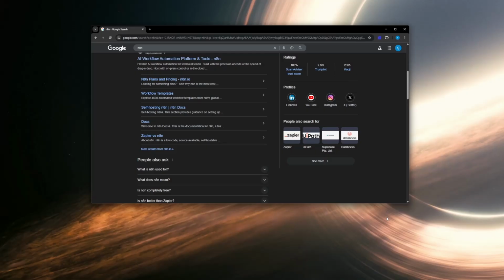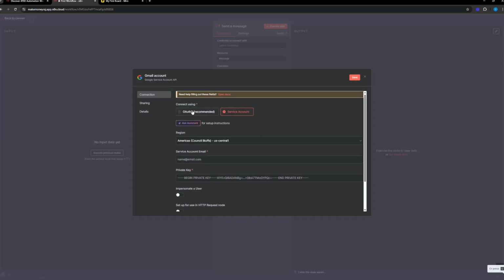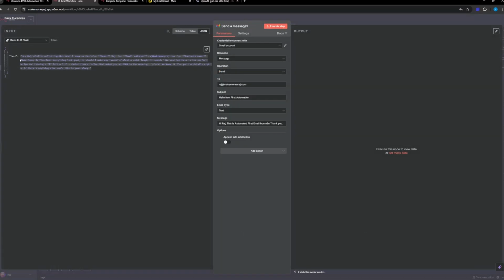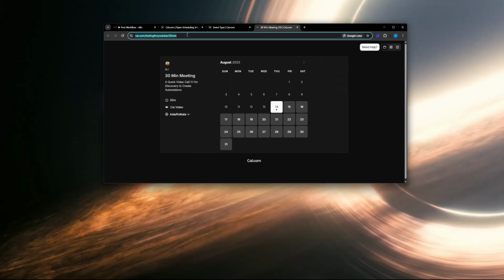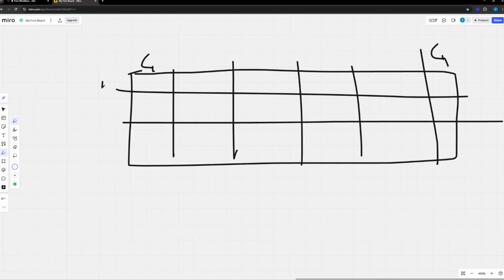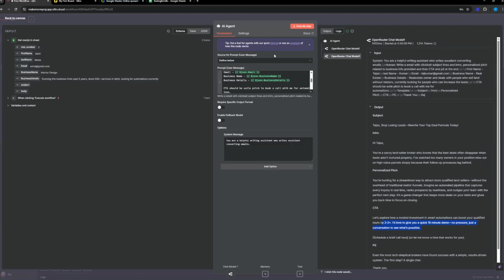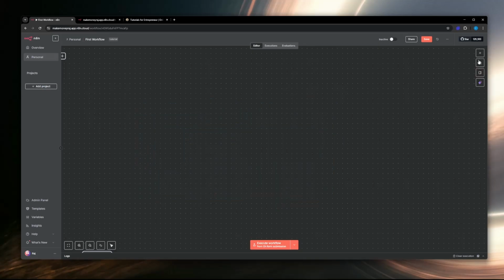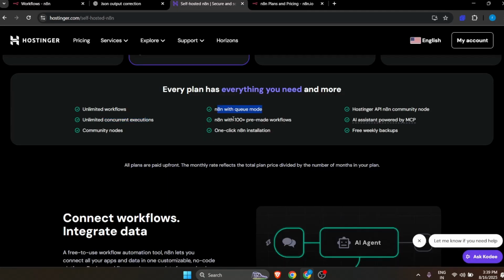N8N Tutorial | AI Automation Full Course (3 Hours)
In this full tutorial on N8N AI Automations, you will learn from how to setup your first N8N automation workflow to successfully building production ready custom N8N workflow to business owners. I teach you basic of N8N, overview, about N8N nodes, conditional nodes in N8N, and much more.

Timestamps:
0:00 - Intro
0:48 - N8N Setting Up
1:42 - N8N Template
4:50 - N8N Dashboard Overview
13:06 - How to Import N8N Templates
14:40 - All Triggers Nodes in N8N Explained
21:29 - Building Your First AI Automation Workflow
21:49 - Sending Emails Automation
31:33 - Sending AI Personalized Emails to Leads
38:15 - How To Use Free API in N8N
52:53 - Sending Automated Follow-Up Emails to Leads with Custom Plan
1:09:21 - Automating Booking Inside Google Calendar using N8N
1:34:20 - Building Sellable AI Automations in N8N
2:04:40 - How To Handle Unknown Errors in N8N (important)
2:19:37 - HTTP Request in N8N Explained
2:22:12 - Automation to Summarize Website via HTTP Request
2:25:19 - AI Agent in N8N Explained
2:35:16 - Conditional Workflows in N8N Explained
2:35:41 - IF Nodes in N8N Explained
2:43:41 - Merger Node in N8N Explained
2:44:40 - Loop Node in N8N Explained
2:47:11 - Best Way to Sell N8N AI Automations (self host n8n)
2:50:17 - Important Message For You